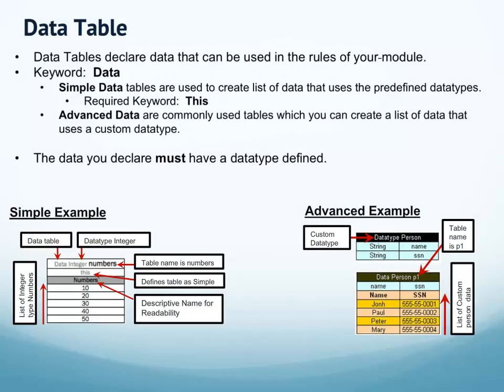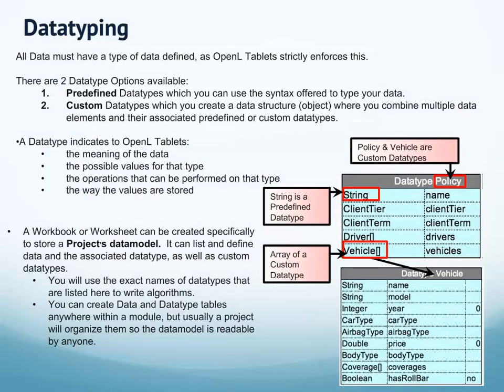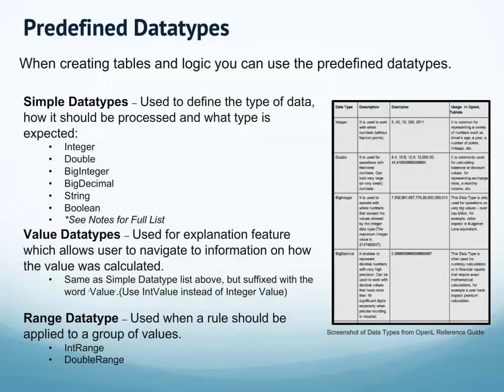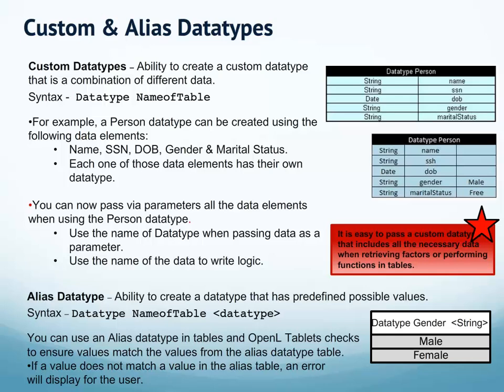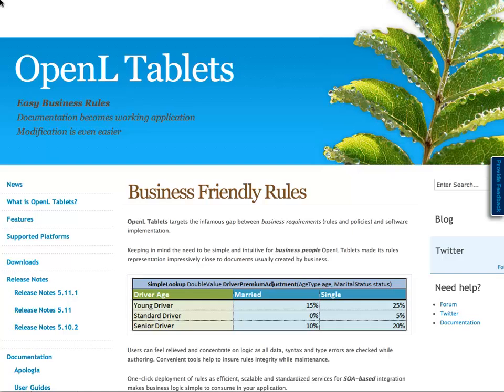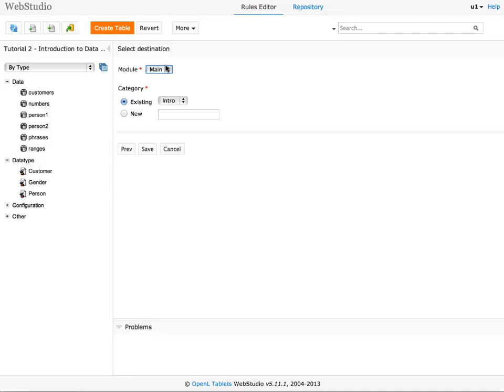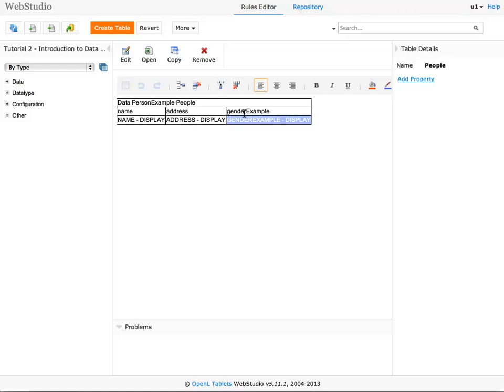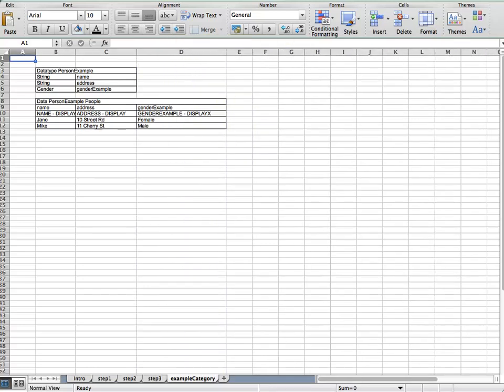Datatype tables - the way to define domain model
This videocast will explain you what is datatyping and its role in creation of business rules, what is domain model (data model) of a rules project and how to develop it using datatype table types. Also you will explore predefined data types supported by OpenL and a way how to make your own project vocabulary. At the end,  demonstration of datatype and data tables creation via WebStudio tool is provided.